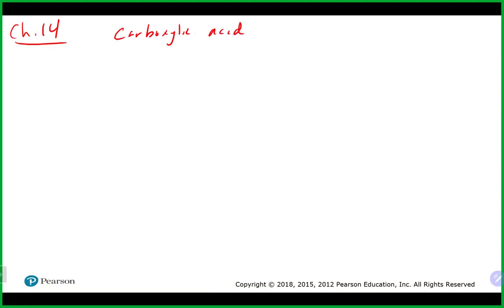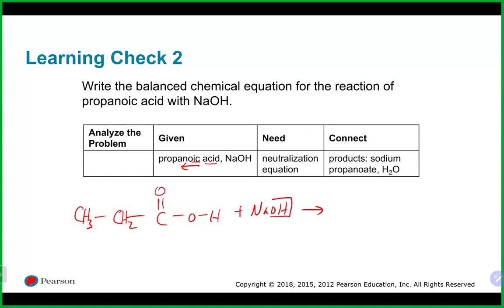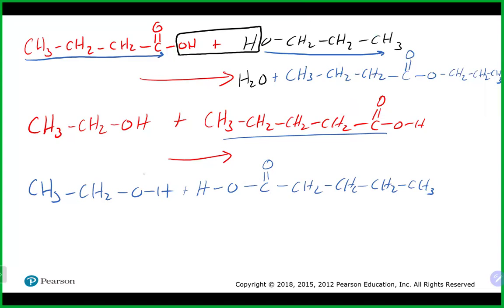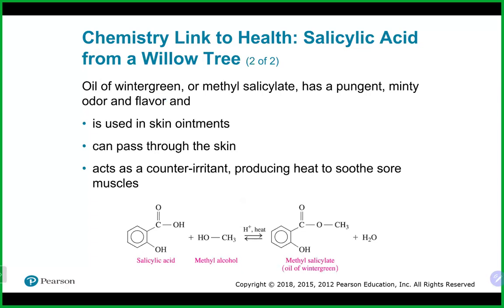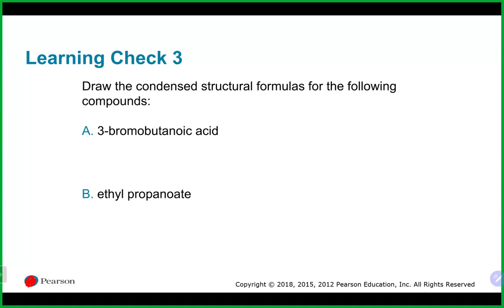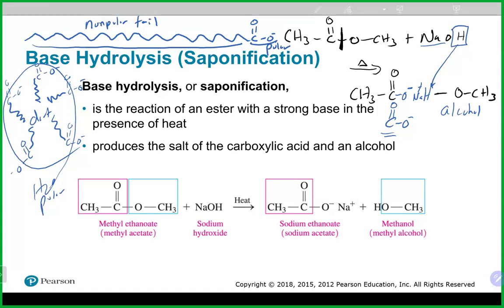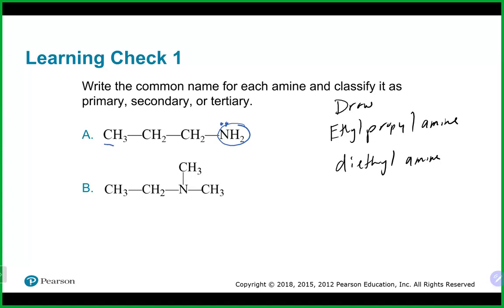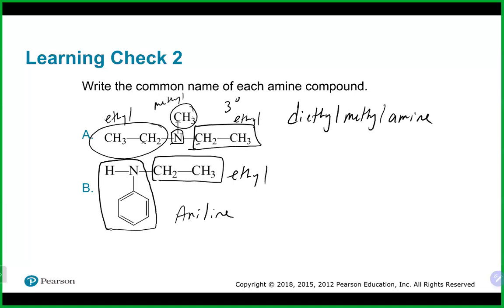Chem 110 Lecture 5/5/25 (Ch 14)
We lectured on Ch 14 (carboxylic acids, esters, amines)